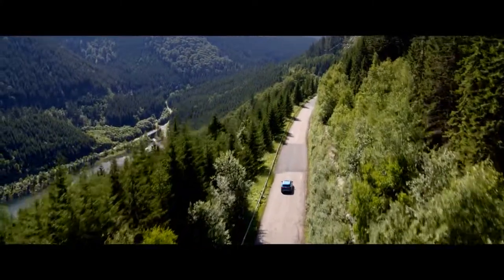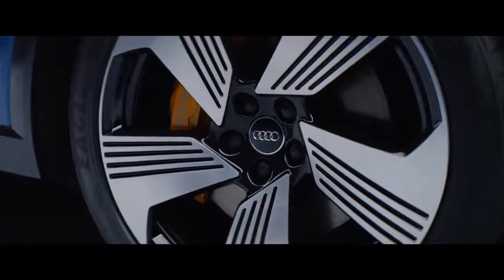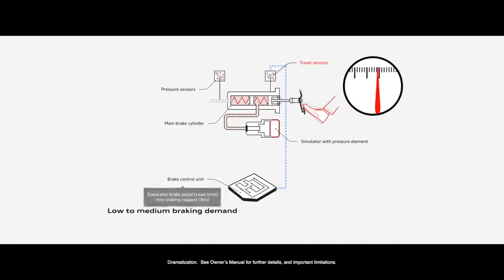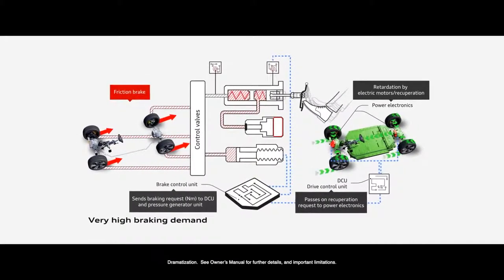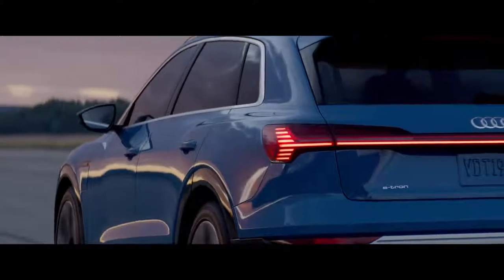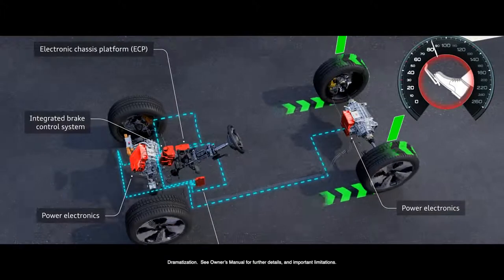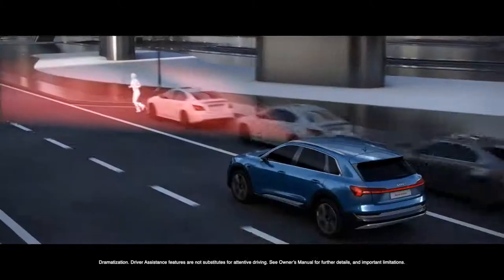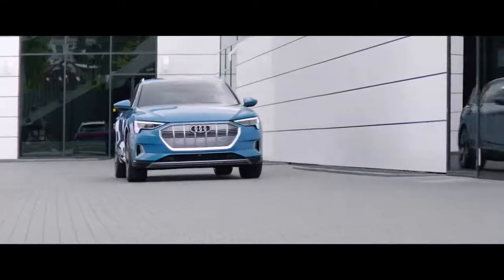Audi e-Tron Defined Braking